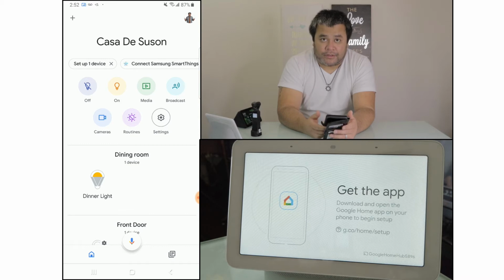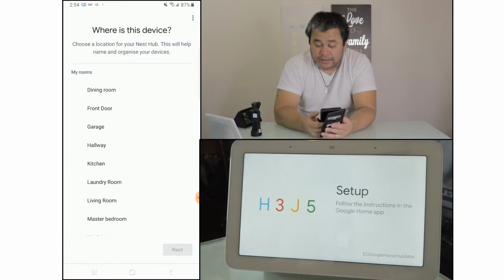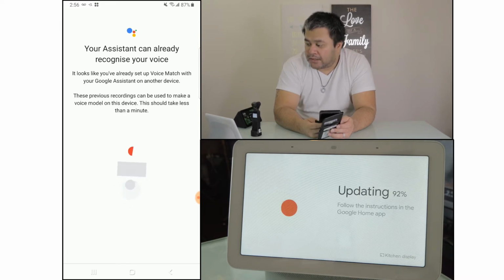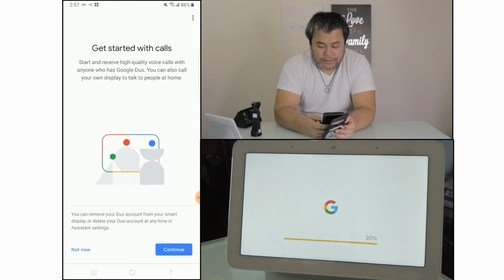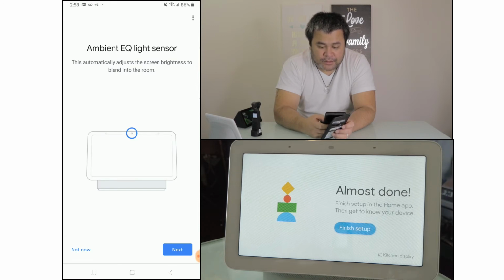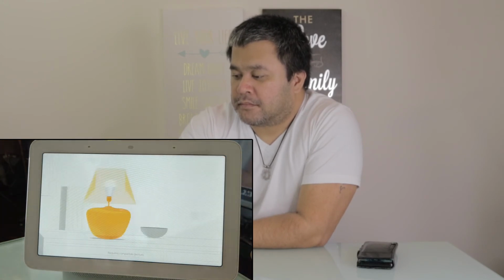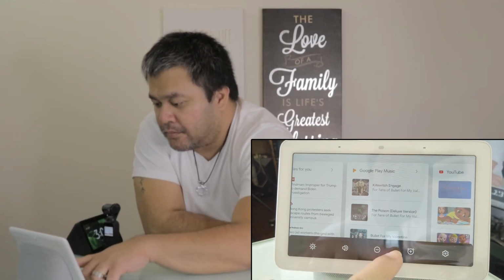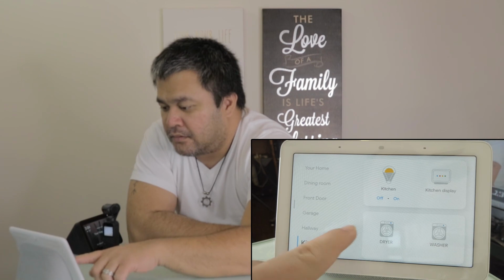Google Nest Hub - How To Setup Google Nest (Home) Hub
This video will show you how to set-up Google Nest (Home) Hub step by step. Don't forget to check out my Google Home Hub review as well.
Hello, everyone Jimbo Suson here and this channel we will have discussions about Family, Family Tech and Fatherhood.

This is my family 👨‍👩‍👧 teamsuson. Sure we can have fun but everyone does that already. What my wife, Judith, and I try to do is to be as raw and transparent as possible in all our videos.

We aim to learn to love each other 💏 and be the best parents we can be to our daughter👧 Samantha and Hazlene.

We’re hoping that you can pick something useful in our videos and in the same way we wish to pick up something from you as well.

And I also happen to be a Smart Home 🏡 enthusiast so expect videos from that as well.

We post videos about family life in the modern age, family tech and smart home technology.

I also am a “frustrated” musician but don’t expect much videos from that. 😁😁😁

Please Note: This video and description contains affiliate links, which means that if you click on one of the product links, I’ll receive a small commission (the price will not change). I really do appreciate your support!

My Gears:

AUDIO

Cellphone Gimbal Stabilizer
Zhi Yun Smooth Q

Lens:

Canon 24 mm Pancake Lens

Tripod:

Platinum Series Tripod/Monopod Kit
US Link: https:/
/amzn.to/2oVAlLT